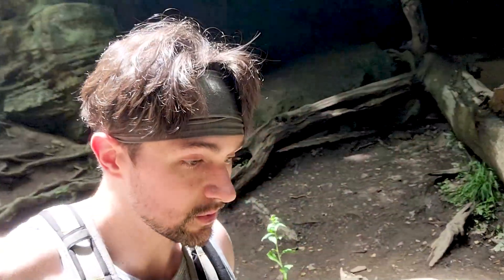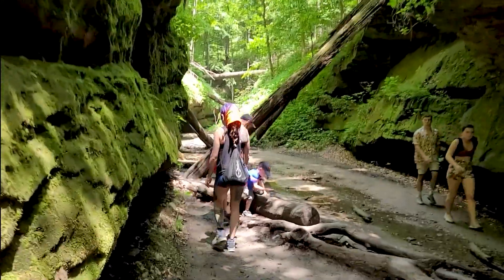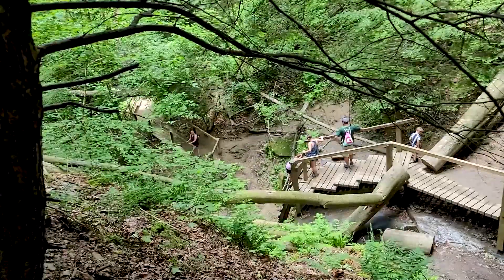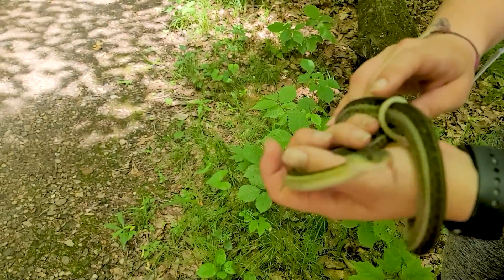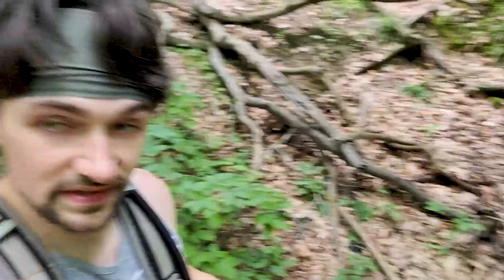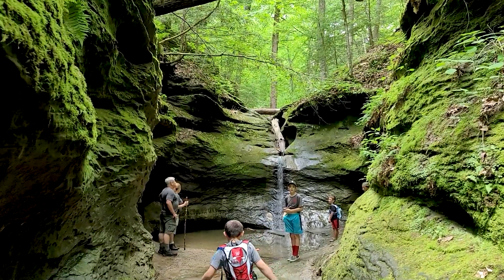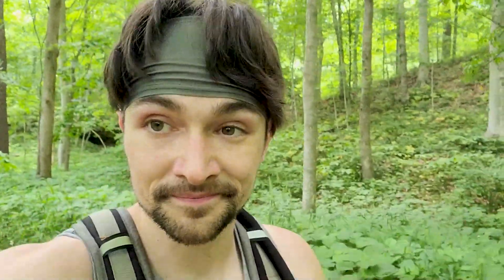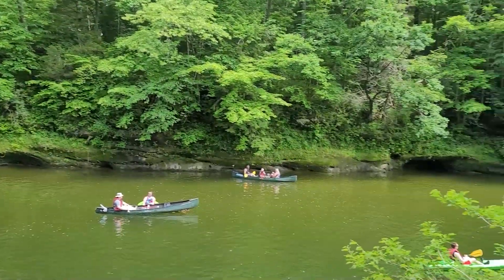Turkey Run State Park Review - Dedicated Hikes!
This is a review of Turkey Run State Park!

for all for your training and supplement needs! we have in-person and online trainers along with programs available. We also have a large selection of high-quality supplements! If you are ever in the Terre Haute area come visit us at our gym we are open 8am to 8pm Monday-Friday and 10am to 6pm Saturday and Sunday.